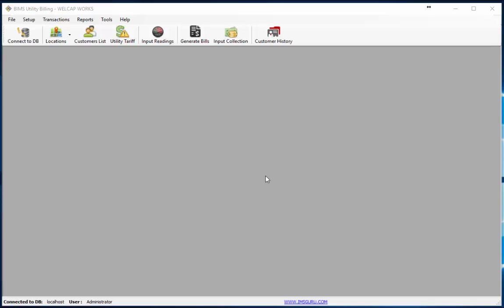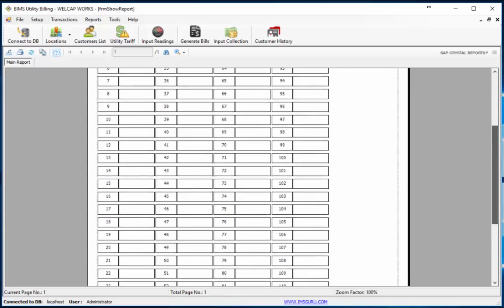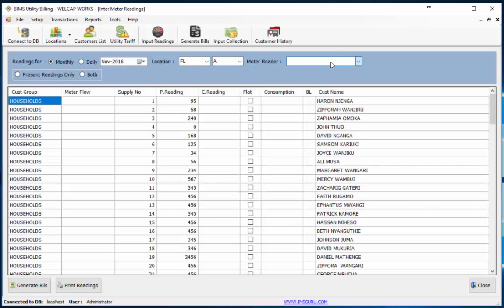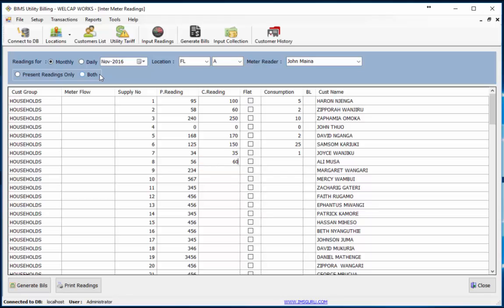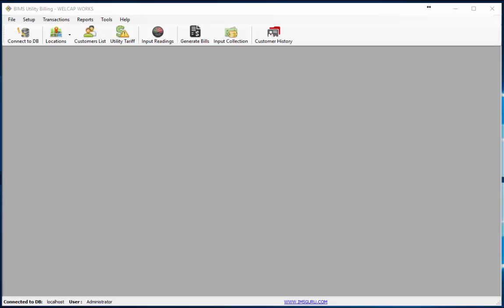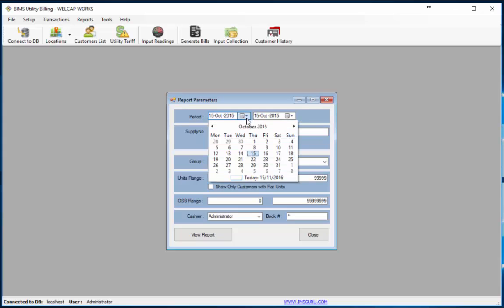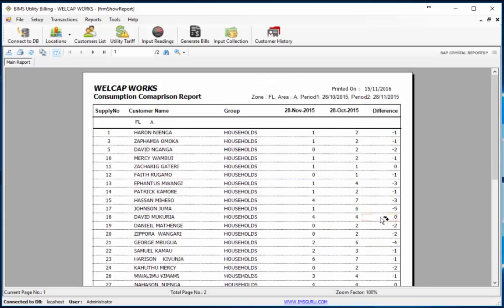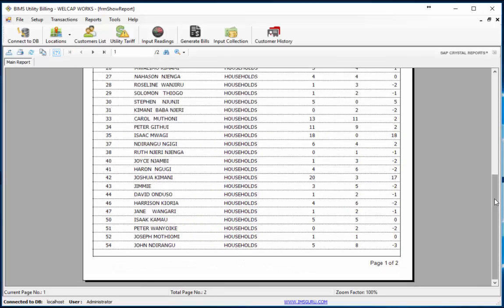07 Meter Readings